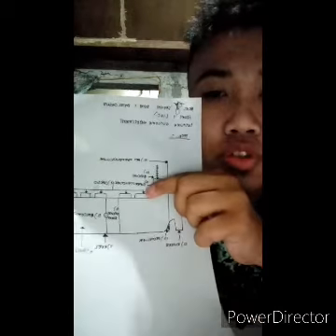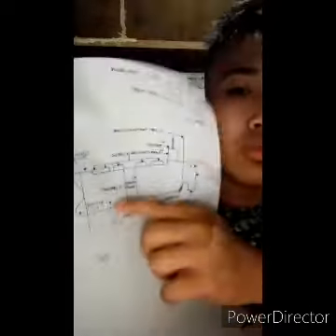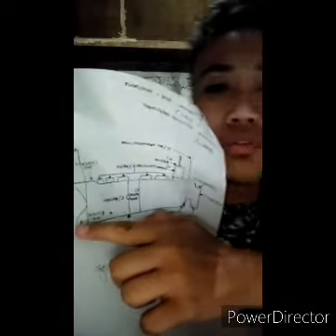SEAM 1 (LEC) - LECTURE OUTCOME ASSESSMENT